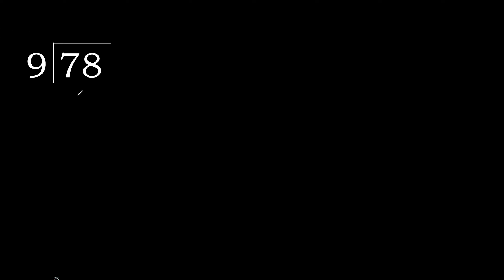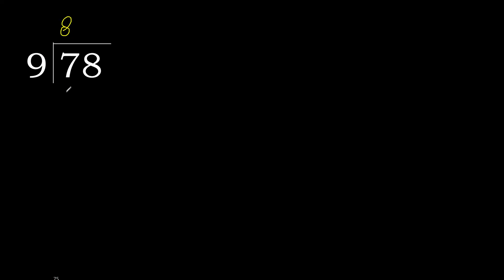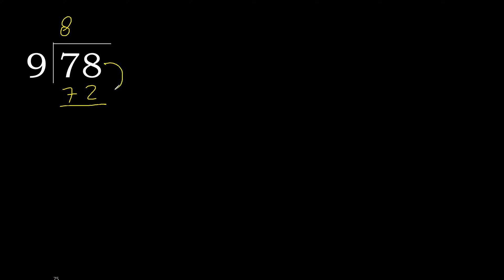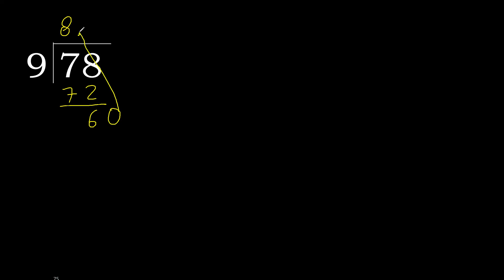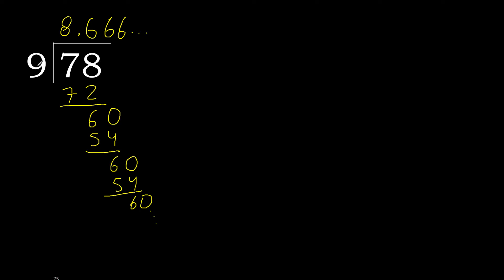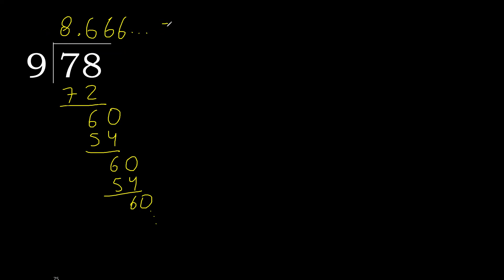Divide 78 by 9 , decimal result . Division with 1 Digit Divisors . How to do